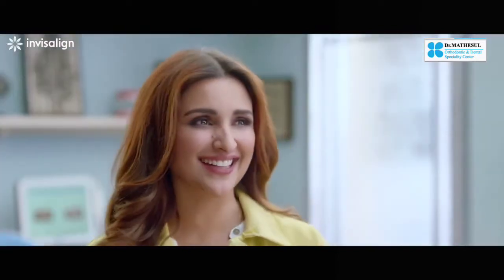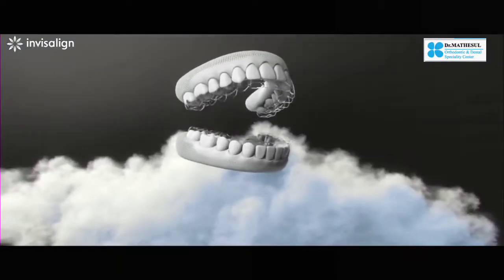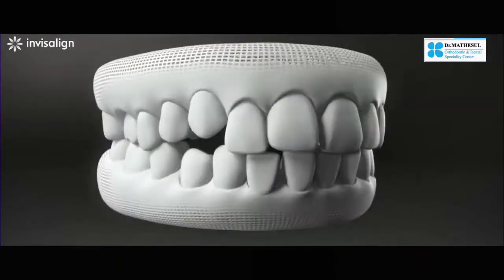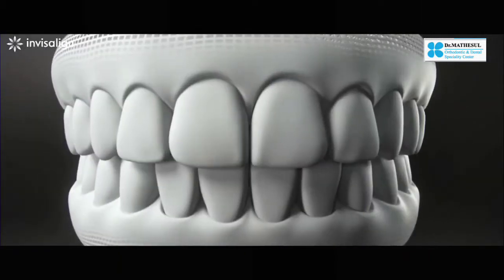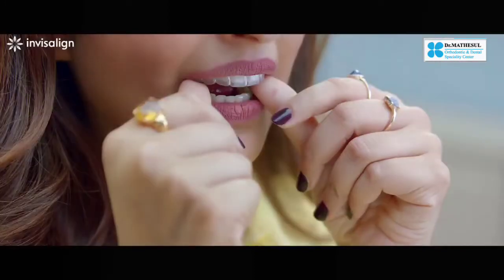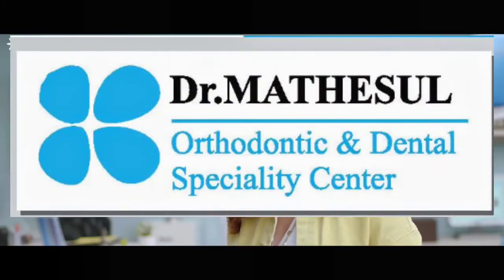Why Is Invisalign Teeth Braces best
Dr Mathesul Braces Dental Clinic Kalyaninagar Pune

FOR A FREE FRIENDLY PRE-CONSULTATION TREATMENT OPINION AND COST ESTIMATES WHATSAPP

Hi, Do you know Why Many People Are Hesitant To Straighten Their Teeth With Metal Braces?

5 Reasons for the Why? are
1. Metal braces look ugly on my face.
2. Metal braces treatment requires more appointments
  with a dentist.
3. Metal braces restrict my favorite food I love.
4. Metal braces may hurt my lips to bleed.
5. Metal braces remove my Freedom to smile, Freedom
  to eat my favorite food, Freedom to whiten my teeth, and
  Freedom to be what I am!

Nowadays, People Prefer Invisalign Over Metal Braces?
5 Reasons for the Why? are
1. Invisalign looks invisible on my face.
2. Invisalign treatment requires very few appointments with the dentist.
3. Invisalign gives Freedom to eat my favorite food I love.
4. Invisalign does not hurt my lips or mouth since No Metal Wires No Pain.
5. Invisalign is cost-effective and also, I Can Whiten My Teeth While Straightening.

       •Dr.Mathesul MDS Invisible Braces Multi-
        -Speciality Implants Dental Clinics•
Add-F6,1sstfloor,GERA 77 commercial building,next to bishop school,kalyaninagar,pune
                •SPECIALITY TREATMENTS•
•INVISALIGN•DAMON-BRACES•MYOBRACE
•IMPLANTS•3M LAVA ALL-CERAMIC CROWN BRIDGES•VENEERS•ROOT CANAL•TEETH FILLING CLEANING•ALL-ON-4  IMPLANTS•LASER GUM •SNAP-ON-SMILE•

Now parties 🎉
birthdays 🎂 🎈
New Years meets👻
 festival celebrations,
family functions with relatives,
college gatherings and alumni meet , school annual events,
International travel and flights ,
marriage functions,
Job interviews ,
kitty parties 🎊,
Sports events ⚽️ cricket match 🏏 🎾 not a problem for your teeth braces treatment

The Revolutionary new aligners Treatment From Invisalign USA 🇺🇸
Is INVISIBLE
REMOVABLE
NO APPOINTMENTS TREATMENTS
Clear soft plastic trays that glide onto your teeth moving your teeth into the desired condition.

Your treatment is just a TAKE AWAY BOX OF ALIGNERS - change every aligner sequentially as per the numbers printed on them- and get your perfect smile designed

Who can get the invisible braces Invisalign Clear Aligners Treatment?
1. College students
2.job seekers
3.marriage seekers
4.newly married
5.working professionals
6.adults
7.forwardly places Teeth
8. Gaps in teeth
9.underbite class 3 Treatment